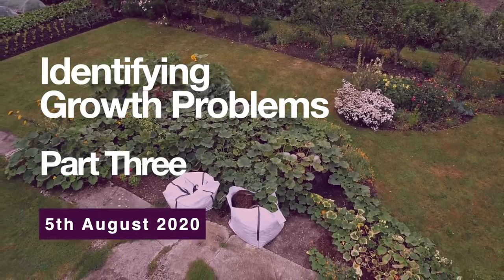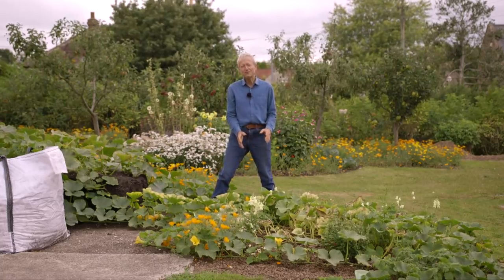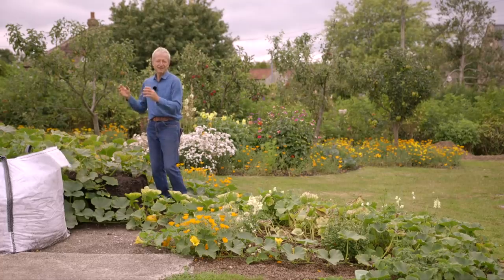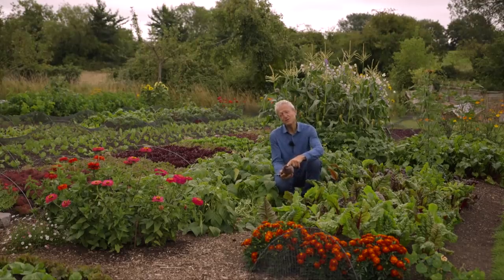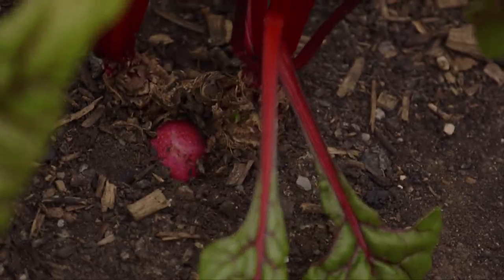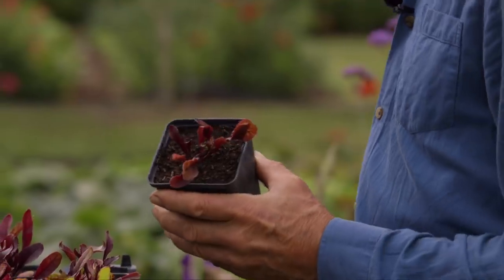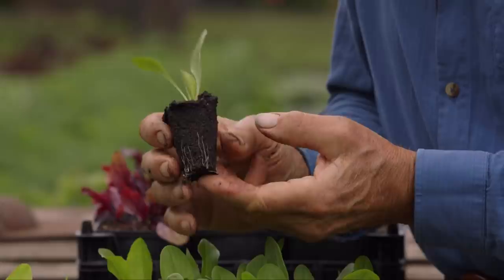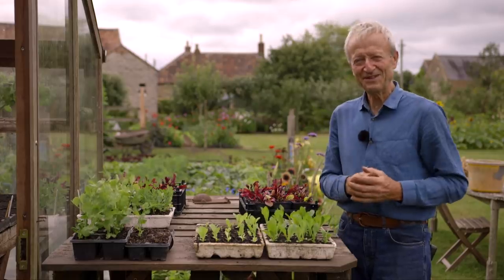Identify problems 3 includes squash, bolting, large roots, compost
Understand problems to see if you really need to worry. This episode includes issues with potting compost, root vegetables grown large but not woody, powdery mildew on squash and courgette/zucchini, and chard bolting from early sowing.

More details in my books, website and online courses such as

Filmed at Homeacres no dig garden zone 8, temperate oceanic climate, on 5th August by Edward Dowding.

As a member, you can watch a new video each month, which is exclusively for members. Your payments support my promotion and teaching of better, easier gardening. I can offer bursaries for day courses and online courses, through individuals in charge of community gardens/allotments and school gardens.
All of my channel’s other YouTube content will continue as now.